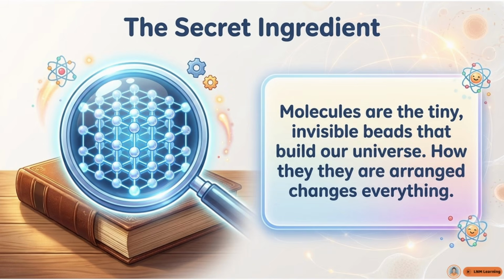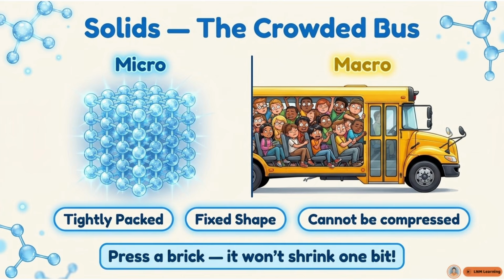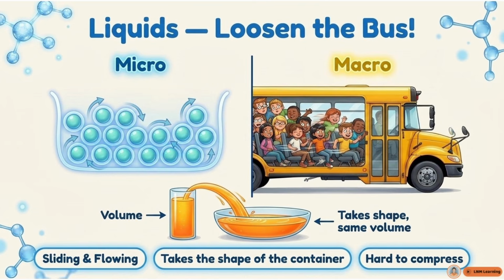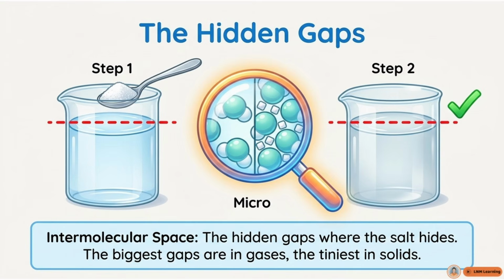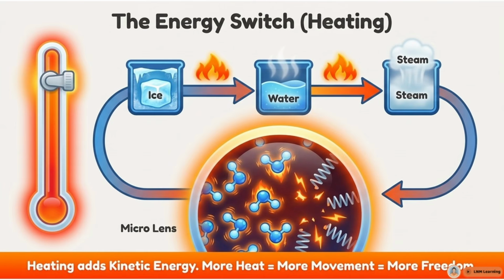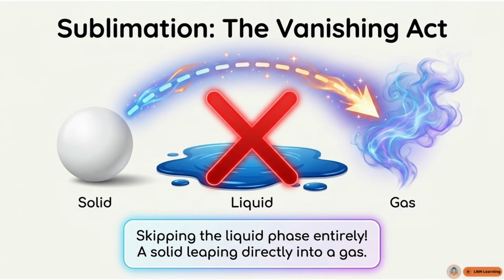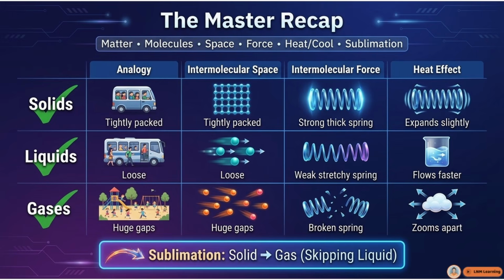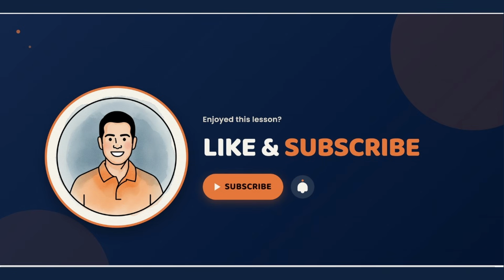Ice, Water & Steam Are the Same Thing?! States of Matter - Chemistry - Class 7 ICSE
Ice, water, and steam are secretly the same stuff wearing three different costumes! In this lesson we break down the three states of matter with real-life examples you'll actually remember — crowded buses, recess, and a spoon of salt that vanishes — no boring definitions.

⏱️ Chapters

Learn the states of matter and how molecular arrangement defines solid, liquid, and gas. Master the science of phase changes today.

This guide breaks down the fundamental states of matter to help students and curious learners understand how particles behave. By looking at the specific molecular arrangement of solids, liquids, and gases, you will gain a clear picture of why substances change form when exposed to heat. We explore the role of intermolecular space and how it dictates the physical properties of everything around us.

Beyond basic definitions, this video examines the process of sublimation and how heat energy drives transitions between these states. You will leave with a solid grasp of how microscopic particle movement creates the visible world. Whether you are studying for an exam or simply brushing up on science basics, these visual explanations make complex chemistry concepts accessible and easy to digest.

0:00 Same stuff, three costumes?
0:37 What is matter?
1:12 Matter is made of tiny molecules
1:49 One water, three forms
2:27 Solids: the crowded bus
3:07 Liquids: loosen the bus
3:48 Gases: recess time
4:26 The hidden gaps (salt trick)
5:04 The pulling force
5:44 Heat changes everything
6:21 Cooling runs it backwards
6:57 The vanishing ball (sublimation)
7:30 States everywhere
8:03 Quick Recap

👋 LNM Learning makes school subjects fun, simple, and easy to understand — built for Class 3–8.

📚 Perfect for: Class 7 students, exam prep, science lovers
🎓 Curriculum: ICSE Chemistry
⏱️ Duration: 9 minutes